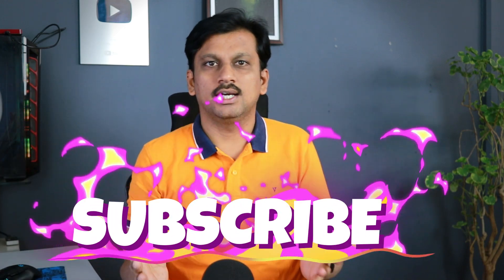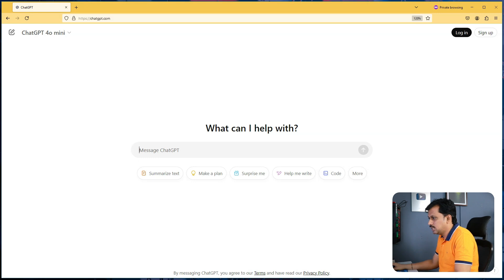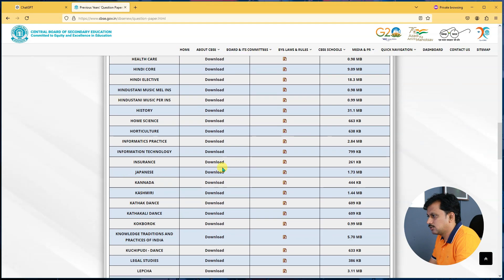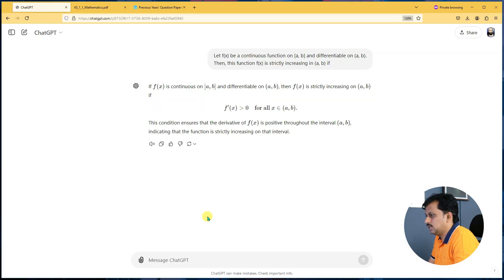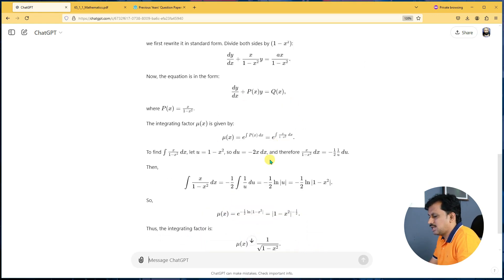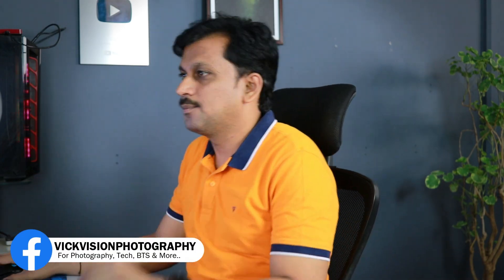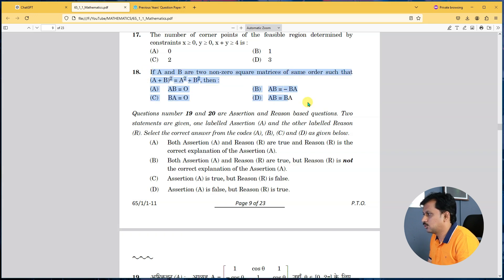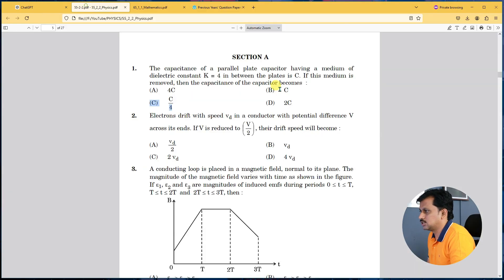AI for Students | How to Solve question papers using ChatGPT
If you are struggling to solve question paper then AI using chatgpt will help you solve any question paper with explanation. ChatGPT is a great AI tool that helps you answer your questions step by step.
In this video, I have explained AI for students and teachers to help understand how to apply chatgpt for problem solving.
This is a tutorial video for chatgpt for beginners and will also help students to solve any exam question papers easily with detailed explanation.

chatgpt for beginners
ai for students
ai for teachers
chatgpt for students
chatgpt course
puc exam model question papers
exam question paper key answers